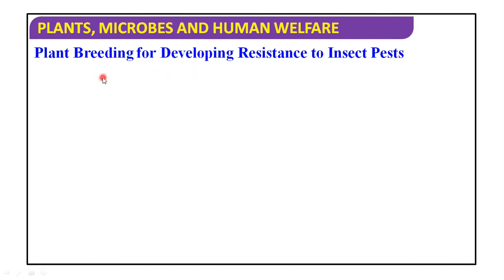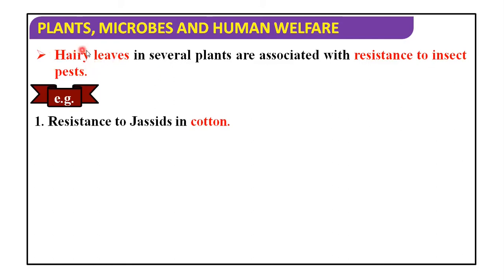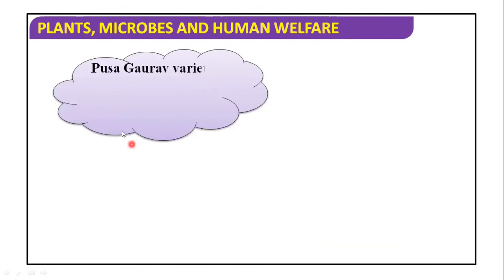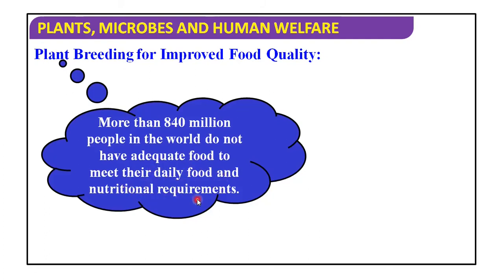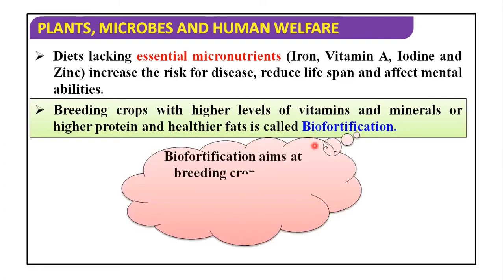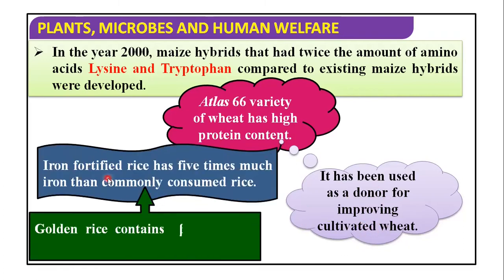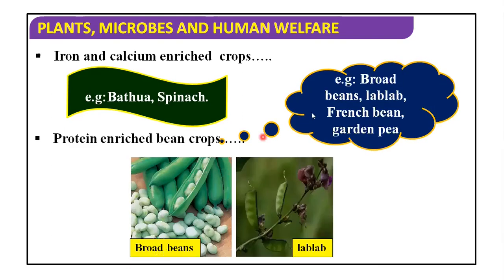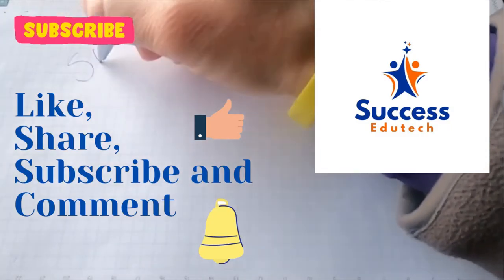Plant breeding for disease resistance part-2|STRATEGIES FOR ENHANCEMENT IN FOOD PRODUCTION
In This video we are discussing about Plant breeding for disease resistance
 Part 2  In this Video, you will learn -
Plant Breeding for Developing Resistance to Insect Pests
Plant Breeding for Improved Food Quality

 What is  Fungal diseases
ii) Bacterial diseases
iii)# Viral diseases:

Basics functions of reproduction.following points are covered in the this video.